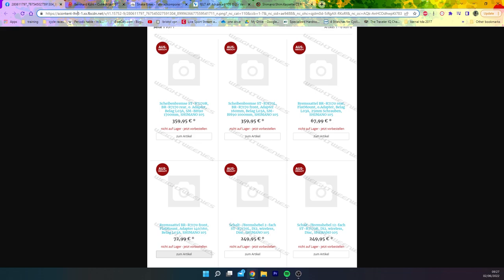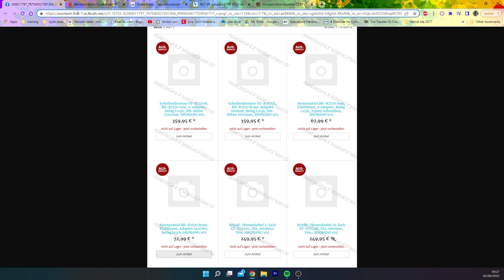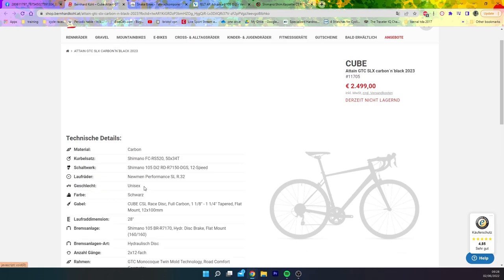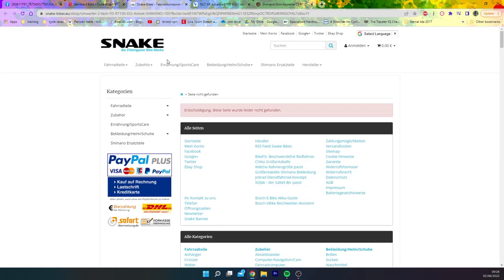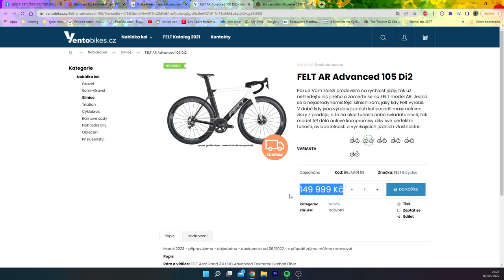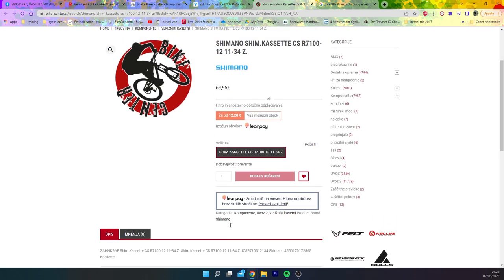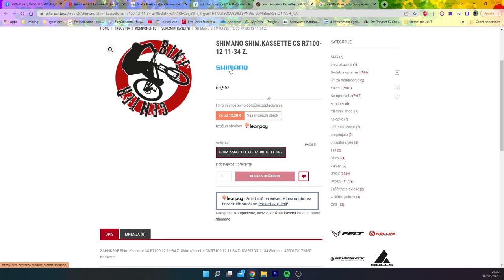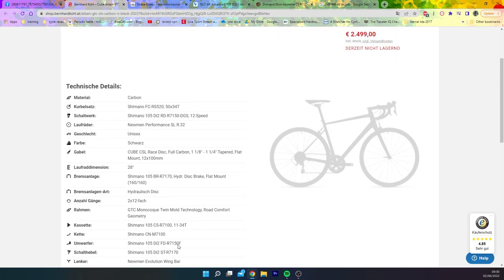NEW DETAILS OF SHIMANO R7100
Shimano R7100 di2 is just around the corner and I have some proof of what it will be like.